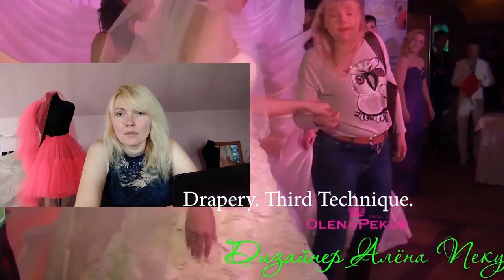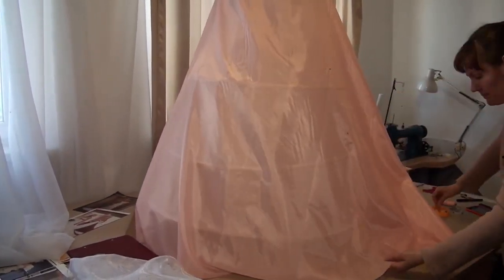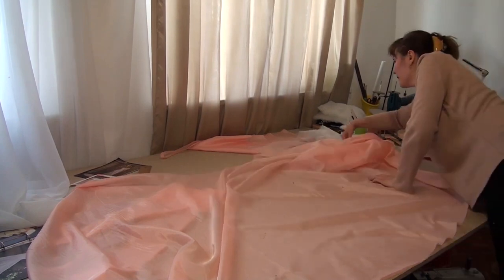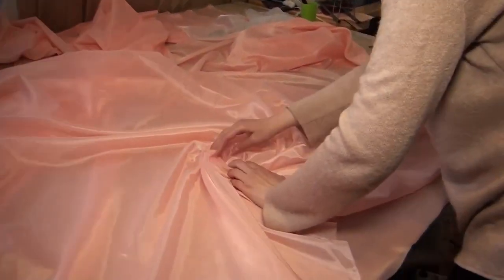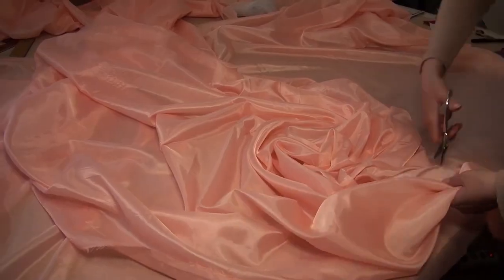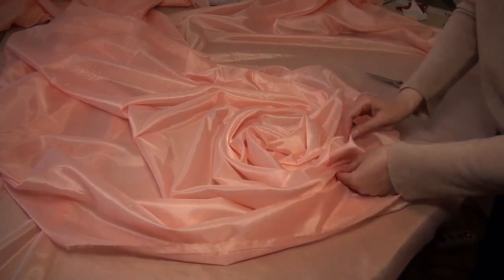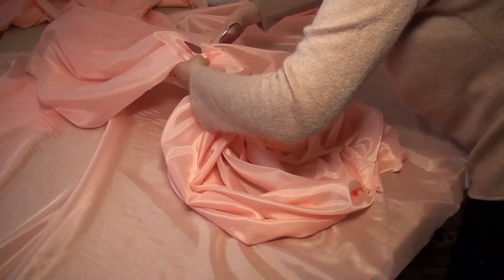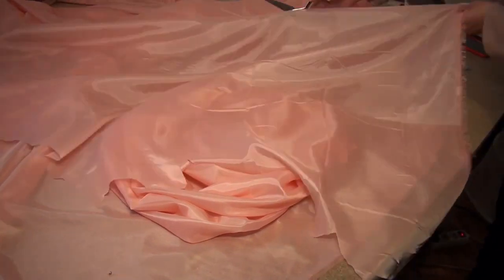✅🧐Couture Style Skirt Making 🥰 Third Style